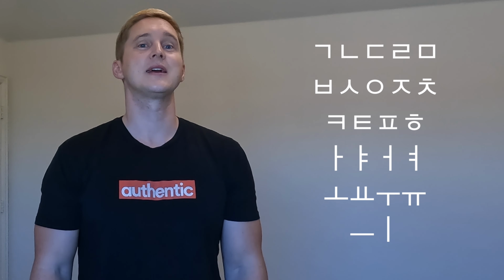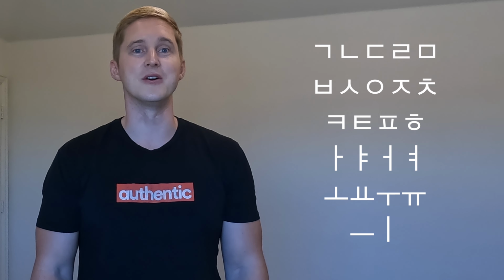Before You Learn Korean Watch This - Easy and Simple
Before you start learning Korean, you gotta watch this! Korean can be difficult. But it can also be simple! But most of all learning Korean is fun! What do you want to learn Korean for? Watching K-Dramas? Listening to K-Pop? Being able to speak to your favorite friend from across the world? The time to learn Korean is now!